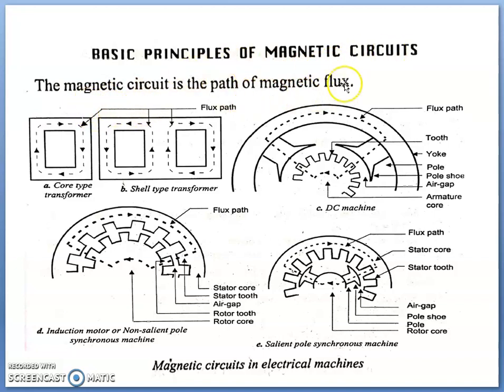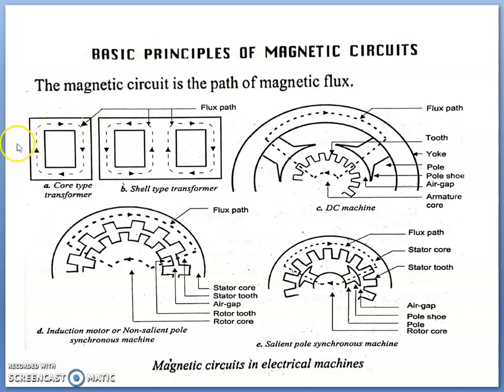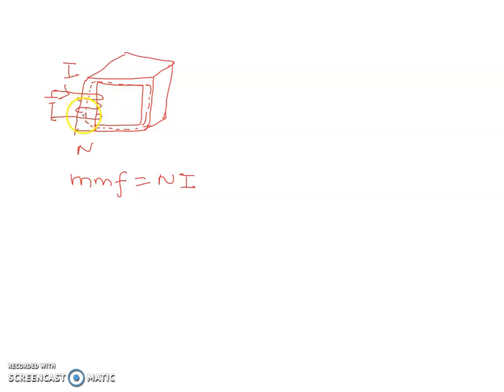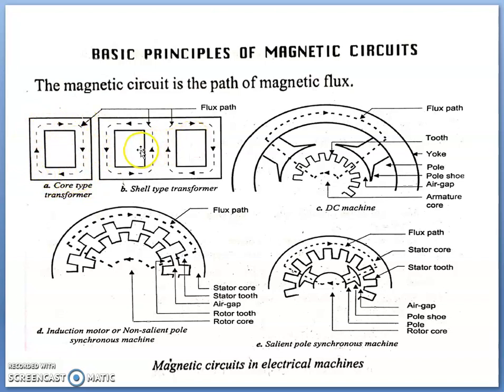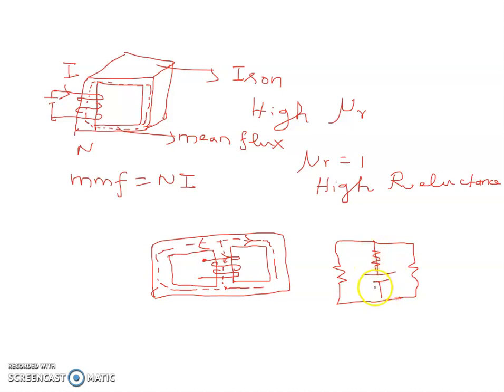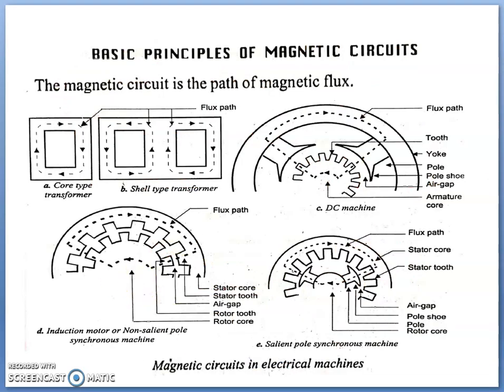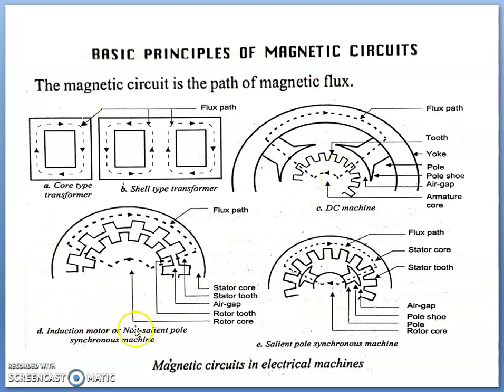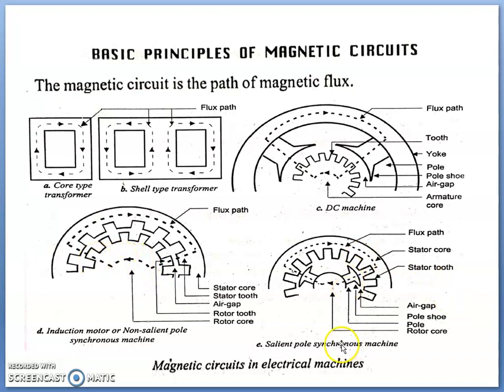Design of magnetic circuits Introduction